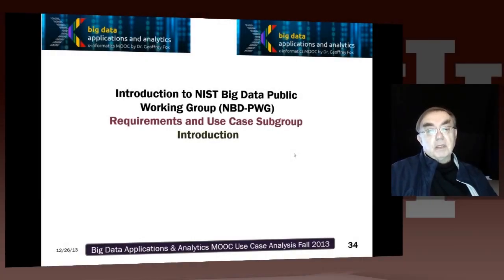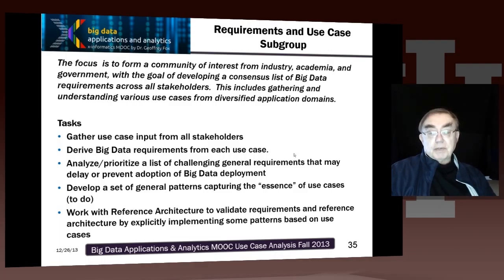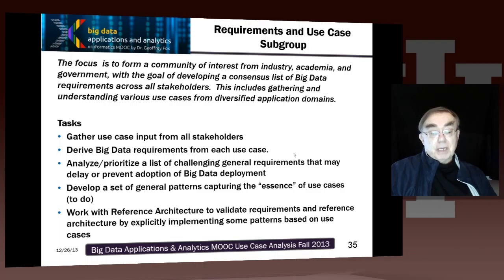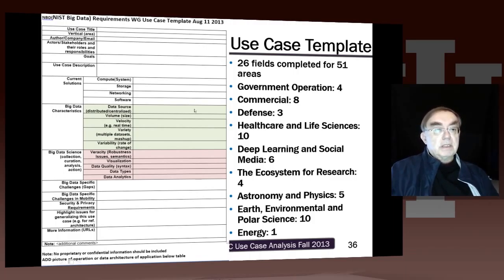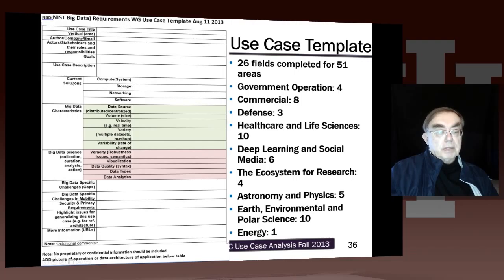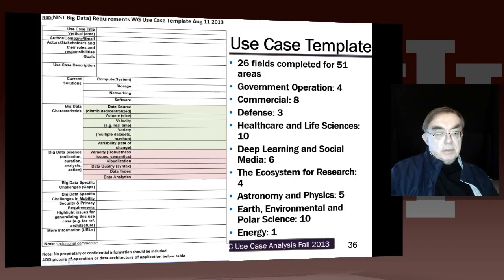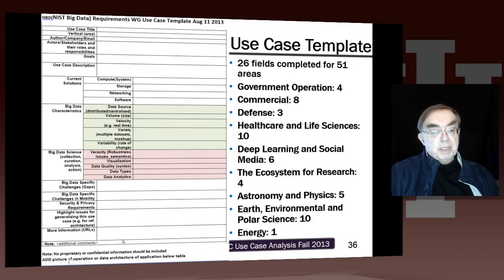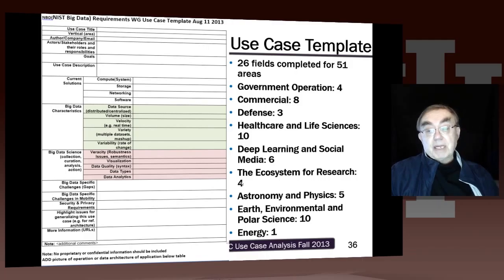Big Data Course Spring Unit 12 Lesson 6 Requirements and Use Case Subgroup Introduction I 720p